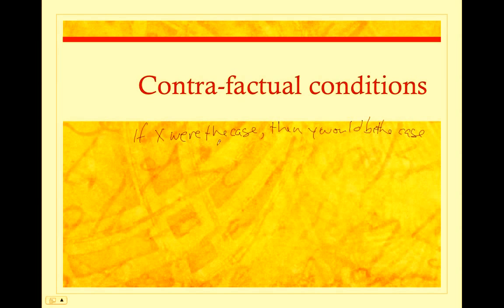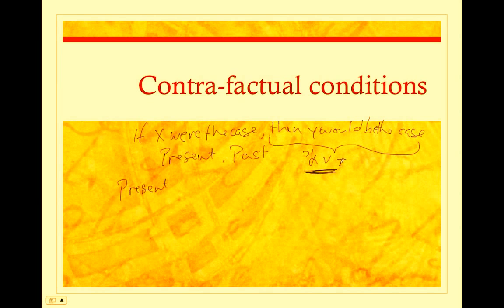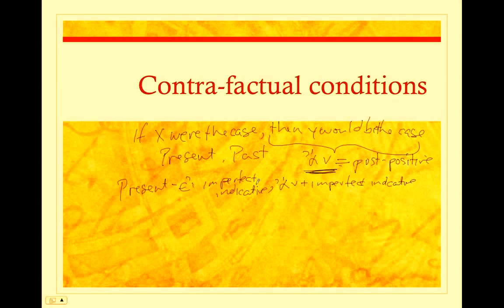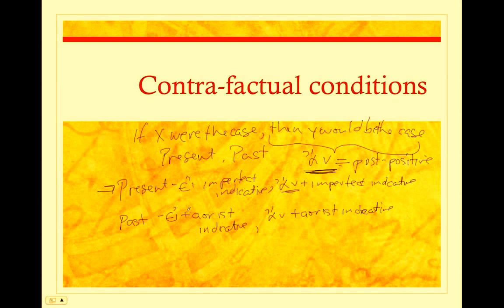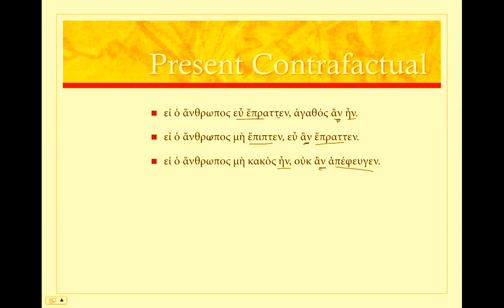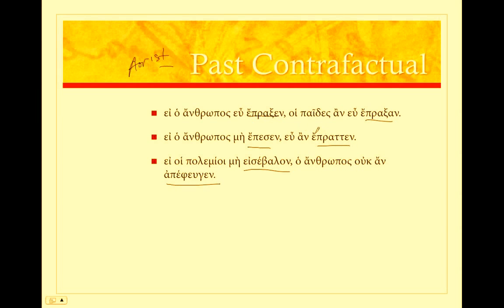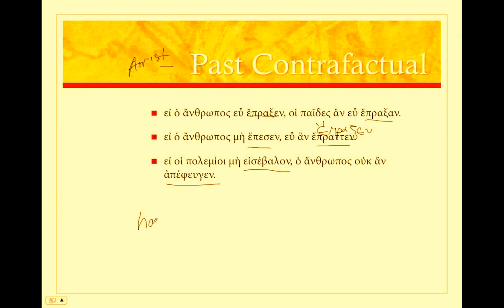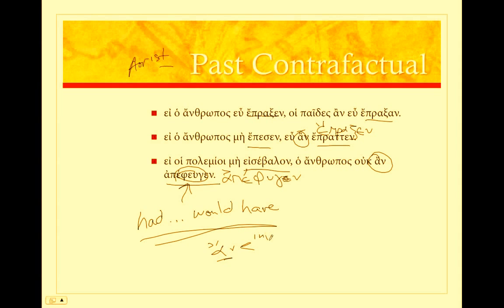Contrafactual conditions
How to form and translation contrafactual conditions in the present or past in Greek.